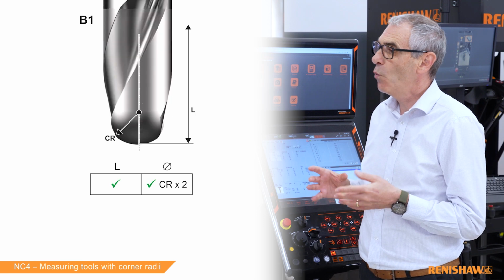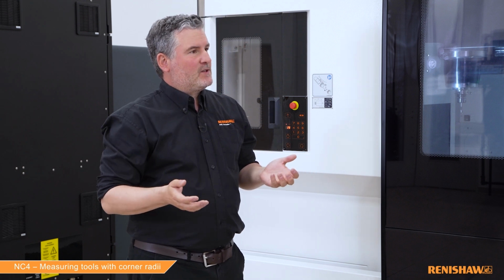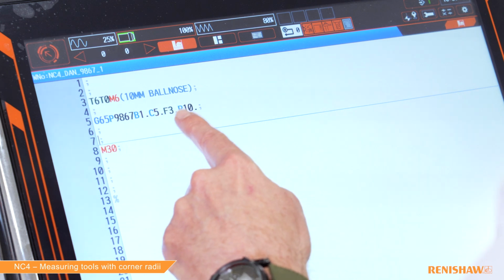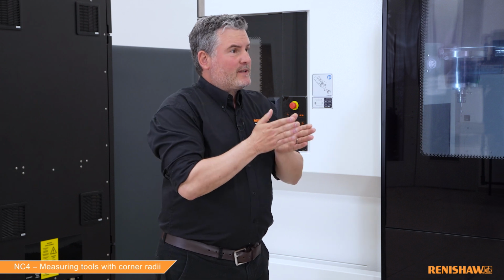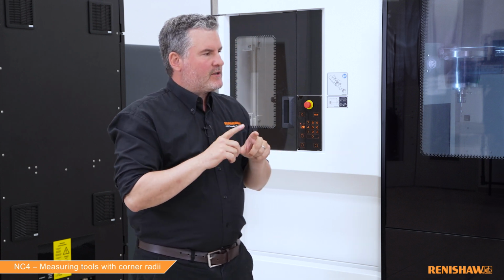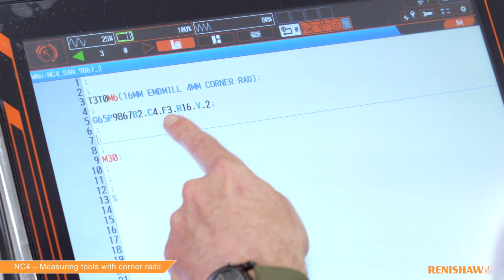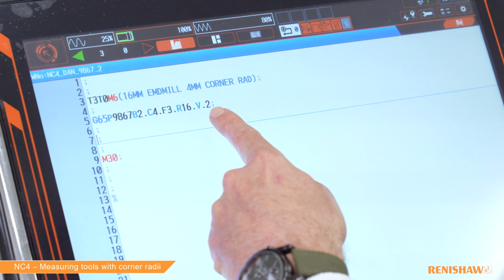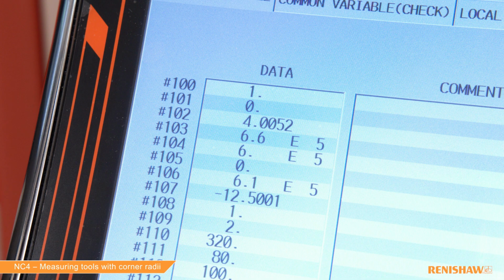Non-contact tool setter – Measuring ball-nose cutters and tools with corner radii | Renishaw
In this tool setting how-to video, Dan and Iain explain how to measure tools with corner radii using an NC4+ Blue laser tool setter. The 9867 cycle is part of our standard package for non-contact tool setters. B1 inputs are for ball-nose cutters and B2 inputs for end mills or slot drills. If you own an NC4, this video can be used in conjunction with your user guide.

Chapters
00:00 Introduction
00:36 What does the 9867 cycle do?
00:53 B1 and B2 inputs
01:39 Barrel mill cutters cannot use this cycle
02:00 Details of tools being measured
02:14 Programming cycle 9867 for a 10 mm ball-nose
02:42 Running a cycle for a 10 mm ball-nose
03:18 Where the measurement data is stored
03:46 Things to consider with B1 input
04:24 Programming cycle for a 16 mm cutter
05:03 Running a cycle for a 16 mm cutter
05:52 Results are stored differently
06:08 Other inputs
06:33 Conclusion